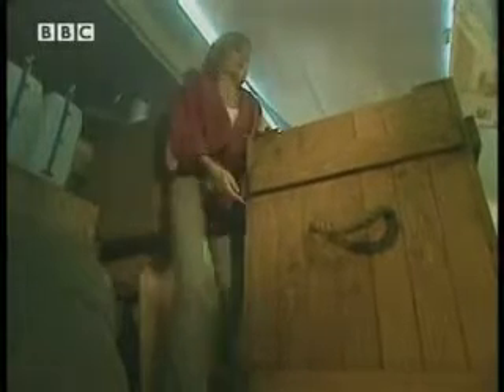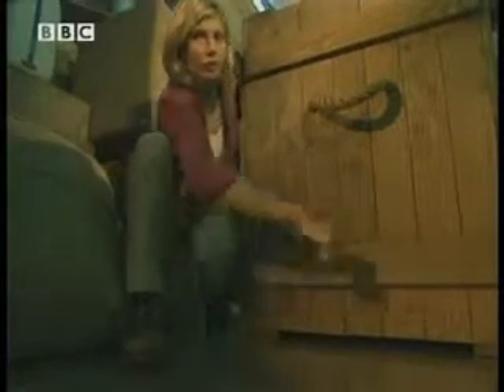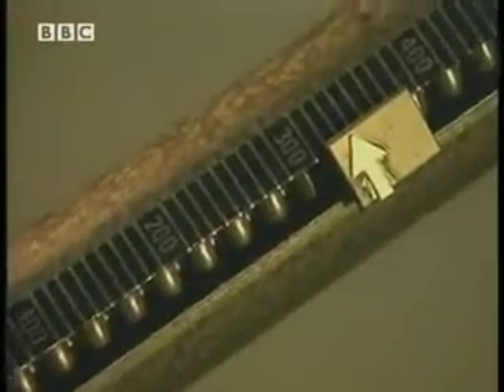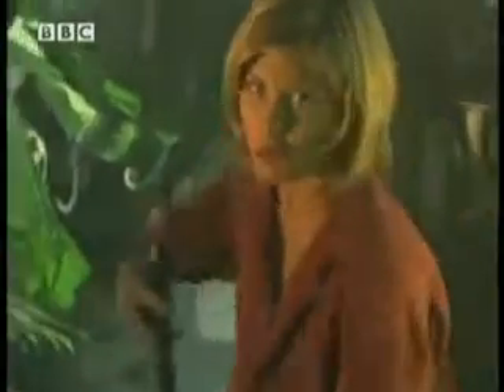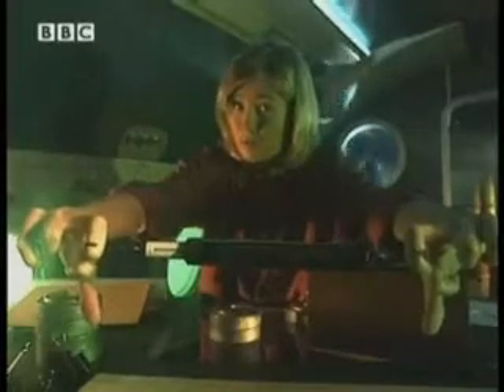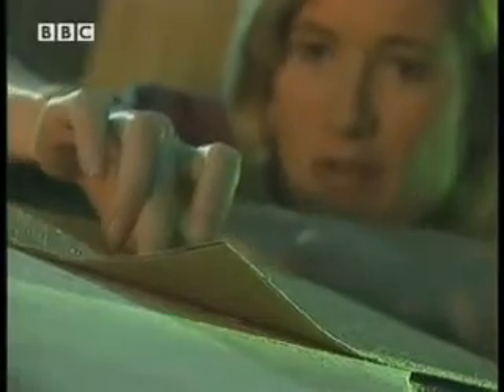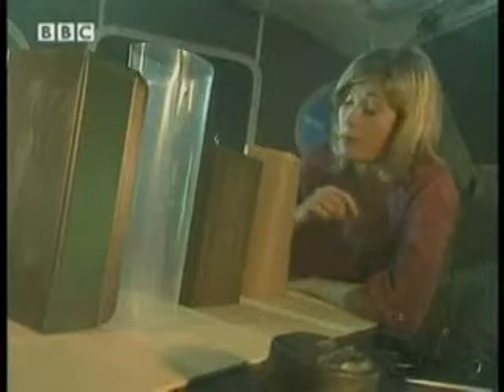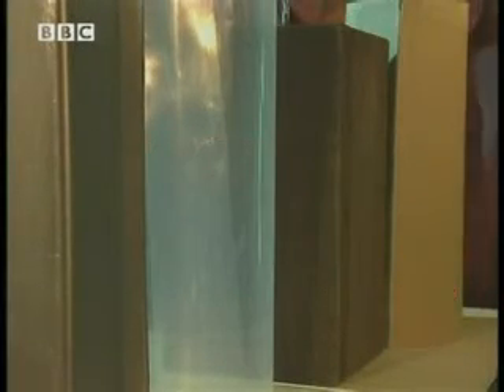Reducing friction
A description of ways to reduce the friction force between surfaces